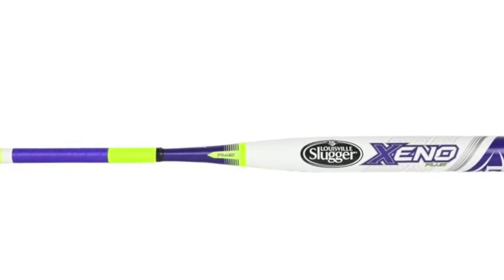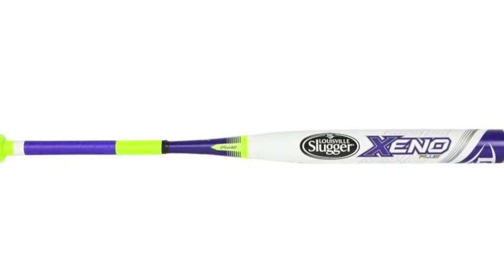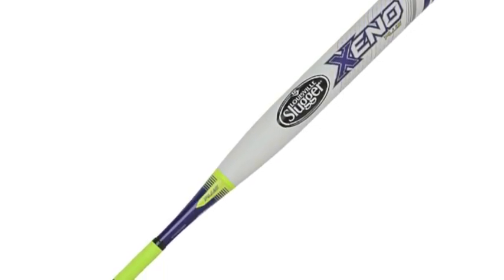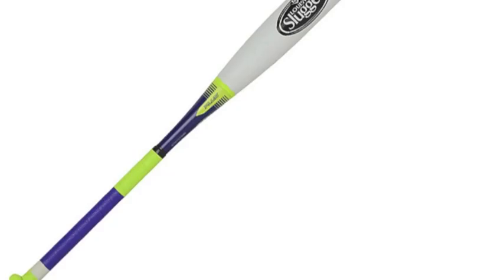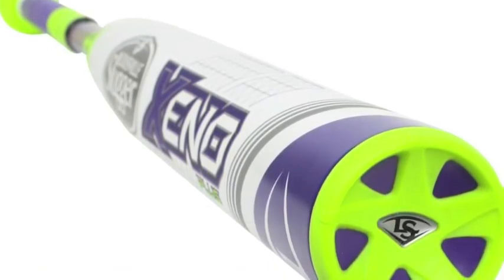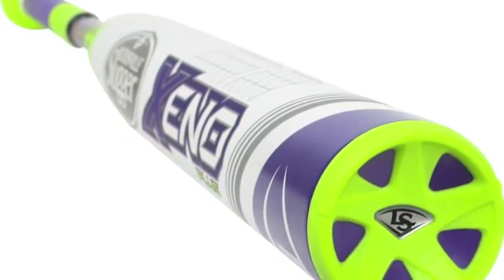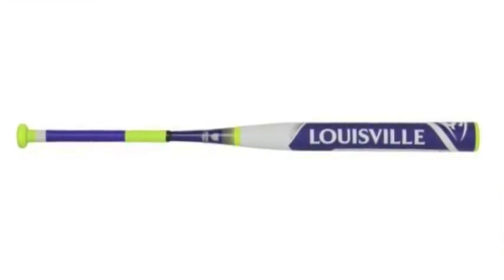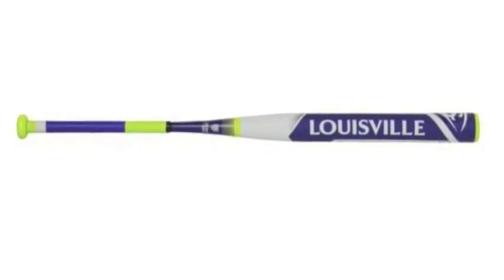Louisville Slugger Xeno Plus FPXN169 Fastpitch Bat 9